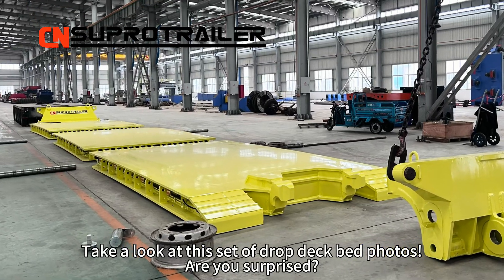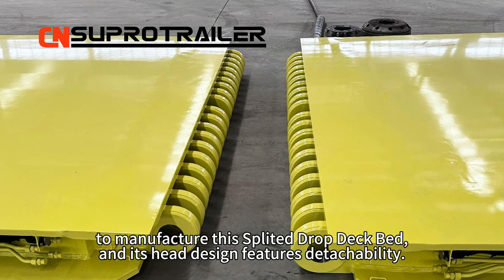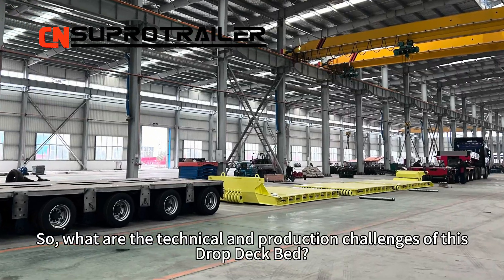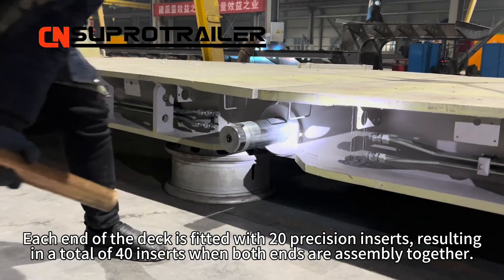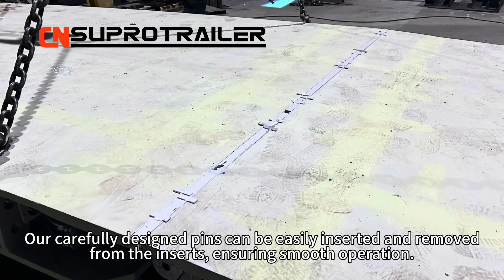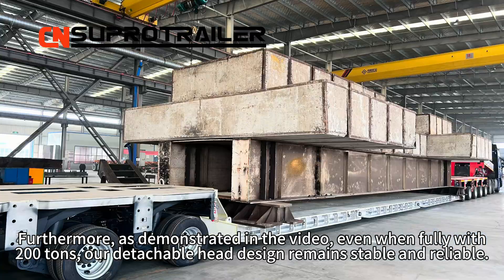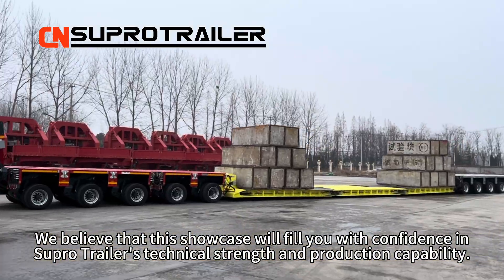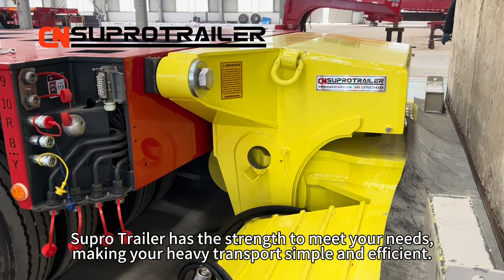Detachable Head and Splited Drop Deck Bed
"Easy Supro" - Beyond a Slogan! Supro's Detachable Head & Split Drop Deck Bed showcase our real capability to make your heavy transport simply easy.
❐Take a look at this set of drop deck bed photos. Are you surprised? That's because Supro Trailer has fully mastered the technical strength and production experience to manufacture this Splited Drop Deck Bed, and its head design features detachability! Previously, such drop deck bed design and manufacturing were considered highly challenging, to the extent that before we produced it, you could only purchase it from Germany trailer at a high cost.

❐So, what are the technical and production challenges of this drop deck bed?
▣Firstly, it is evident in the production of the deck's combination inserts. Each end of the deck is fitted with 20 precision inserts, resulting in a total of 40 inserts when both ends are assembled together. This requires high precision for the aperture of all combination inserts and the design and manufacture of the connecting pins. Our carefully designed pins can be easily inserted and removed from the inserts, ensuring smooth operation. Whether assembling into a 15-meter three-section or a 10-meter two-section configuration, we ensure a comfortable and seamless combination experience.
▣Furthermore, as demonstrated in the video, even when fully loaded with 200 tons, our detachable head design remains stable and reliable.
❐With Supro Trailer, you no longer need to pay three times the price to purchase this type of drop deck bed from Germany. We believe that this showcase will fill you with confidence in Supro Trailer's technical strength and production capability. No matter how complex the tooling you wish to customize for your hydraulic modular trailer, Supro Trailer has the strength to meet your needs, making your heavy transport simple and efficient.
❐Easy Supro - Making Your Heavy Hauls Easy!